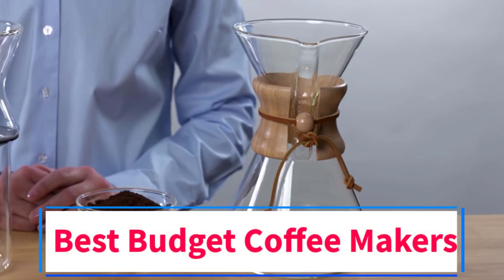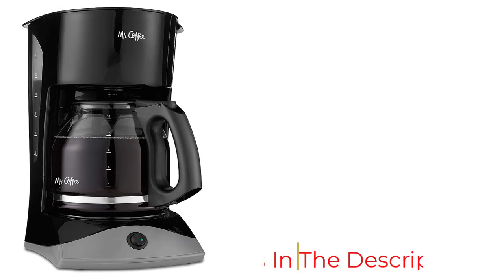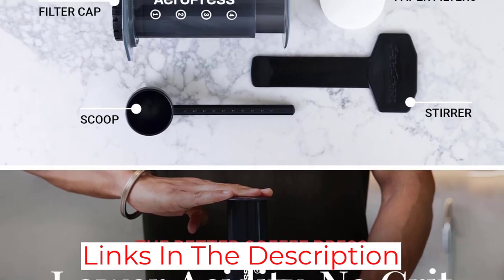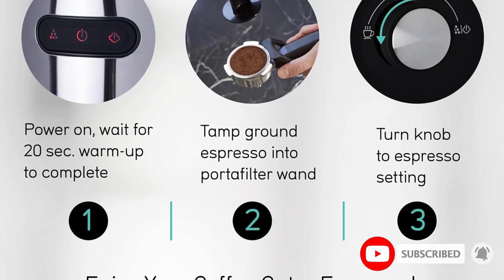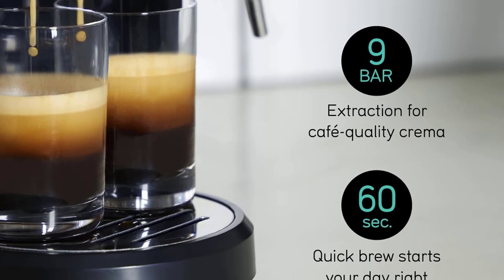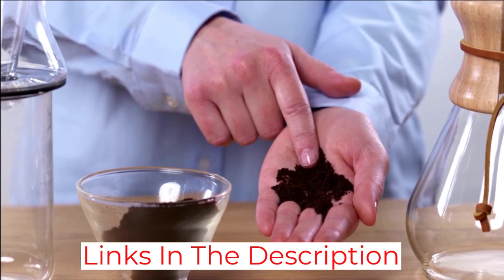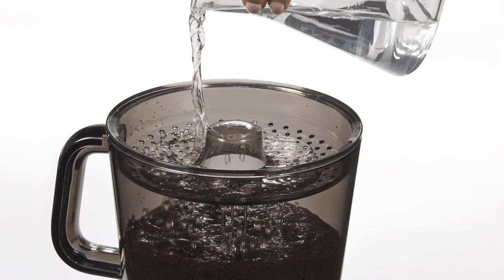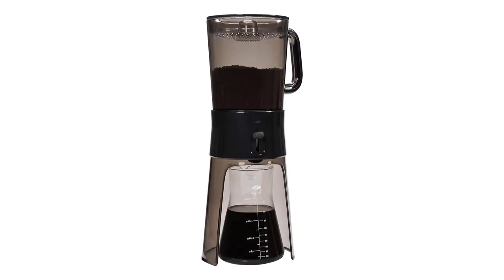✅Top 5: Best Budget Coffee Makers in 2024 - The Best Budget Coffee Makers [Reviews]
In this video, we listed the Best Budget Coffee Makers